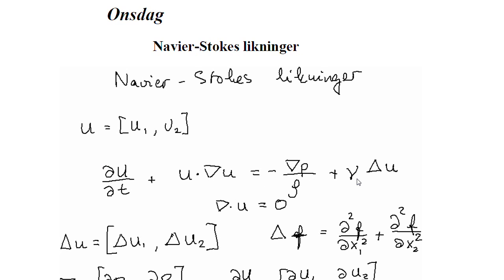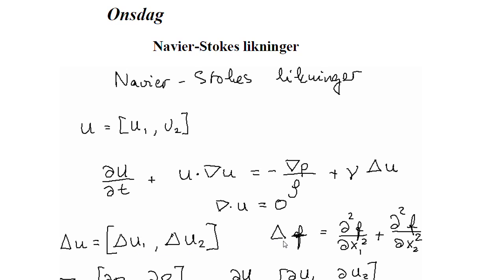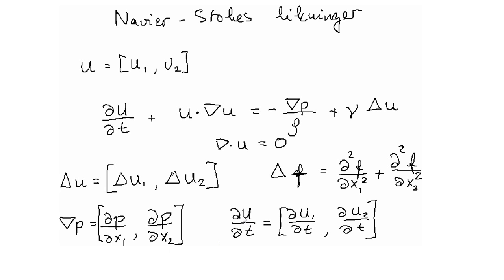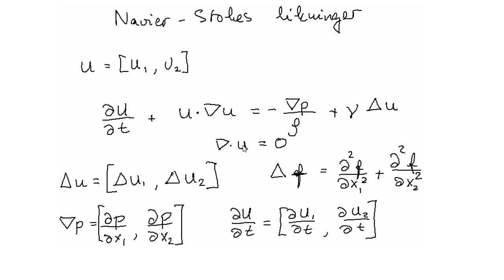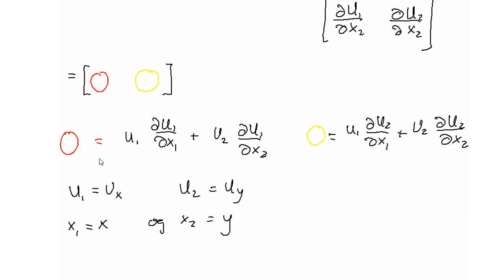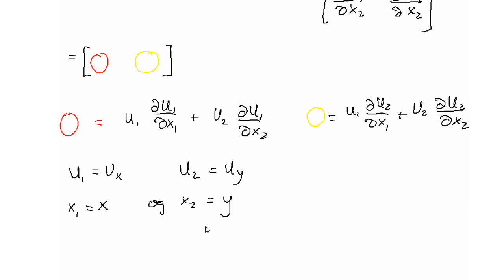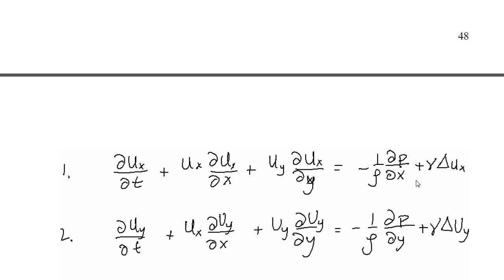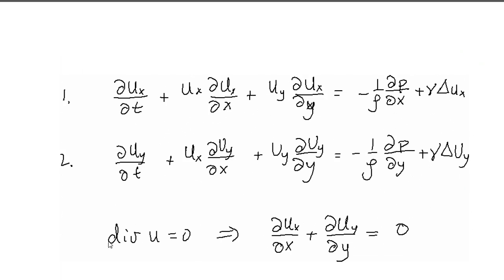2 301 Navier Stokes equations